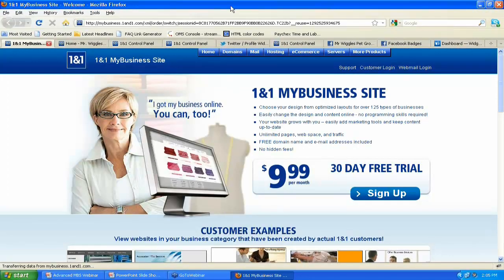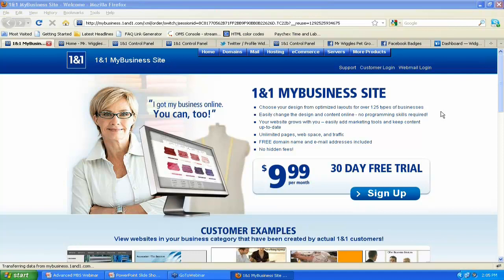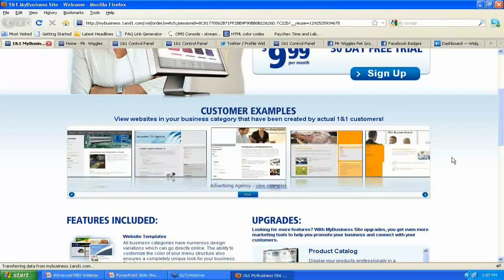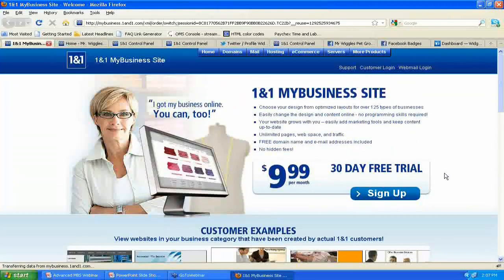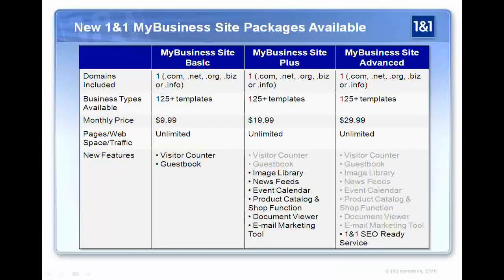1&1 MyBusiness Site Tutorial - Advanced Session - Part 1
Looking for a small business website?  Look no further than 1&1 MyBusiness Site.  In this 45 minutes tutorial, we will show you how easy it is to add content and update your website instantly.  Recorded on 12/16/10.